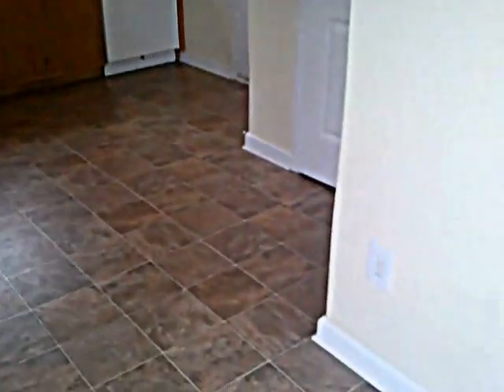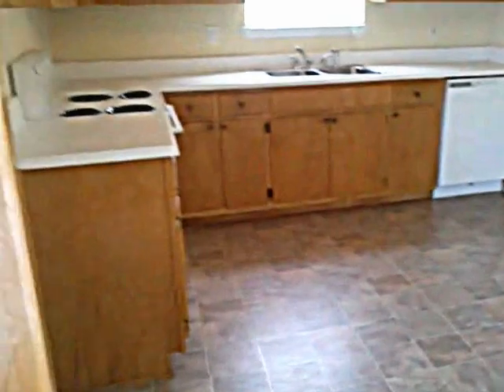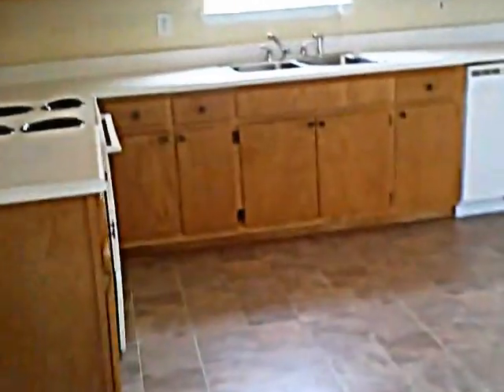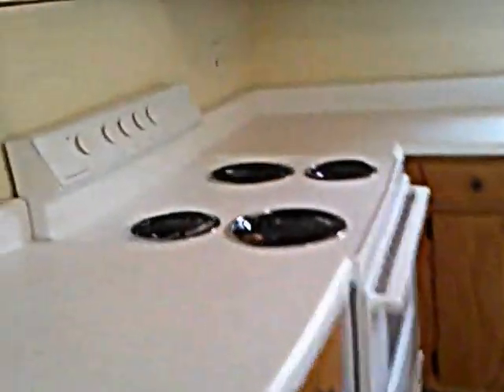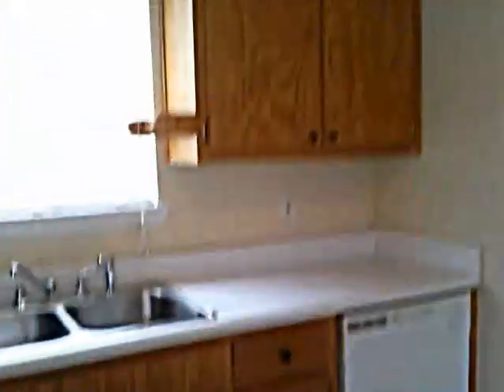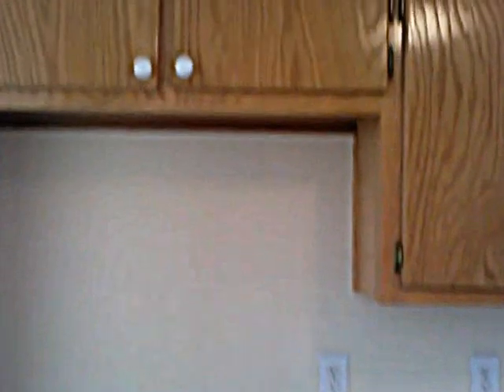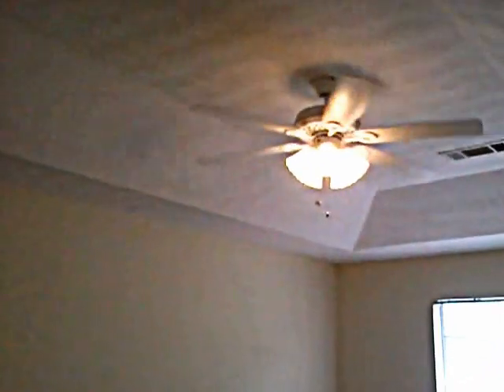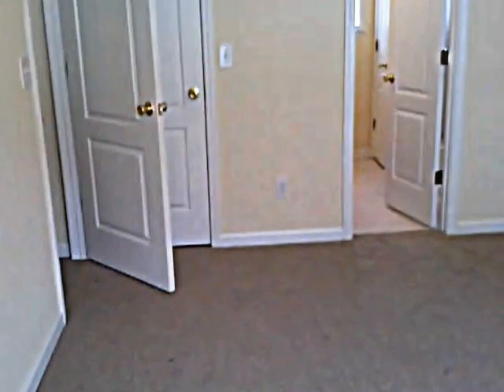988 Hunt Road, Hampton MARKETING